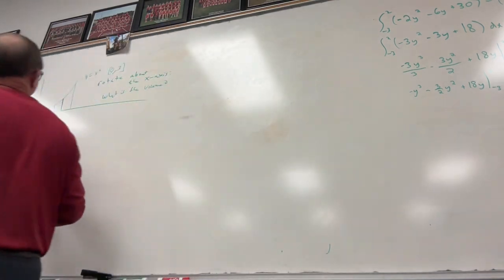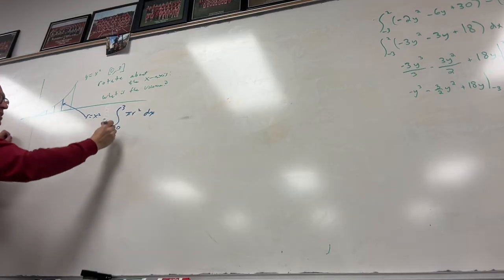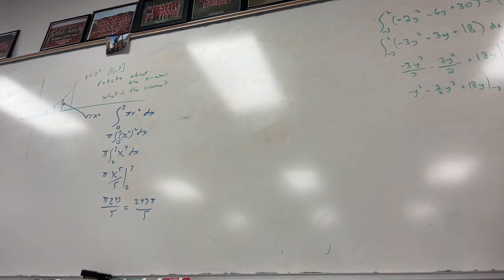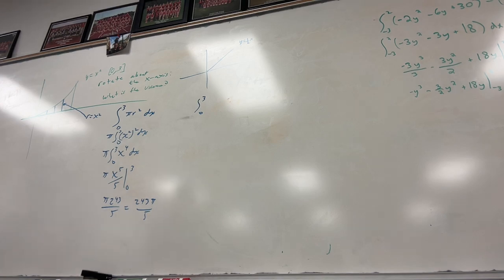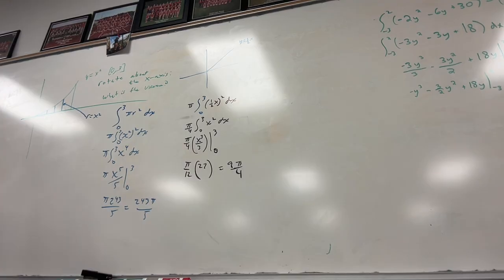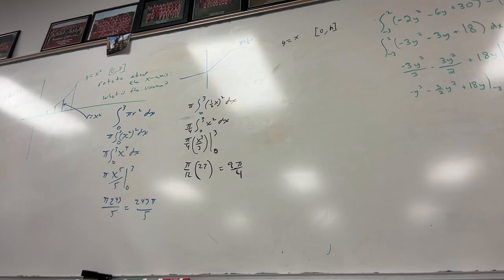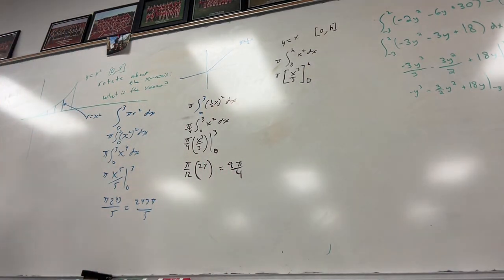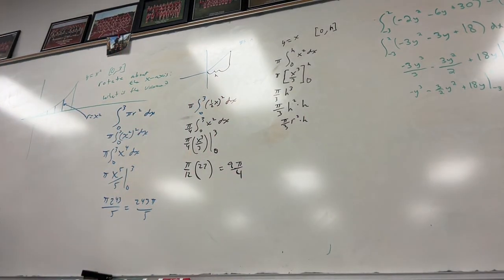disc and washer ap